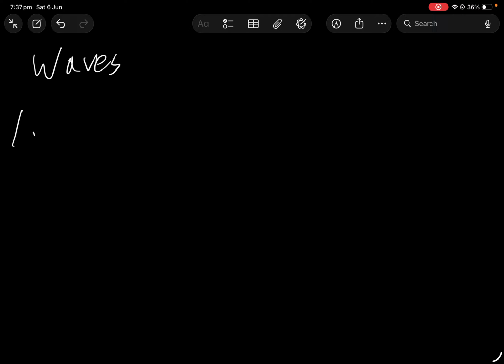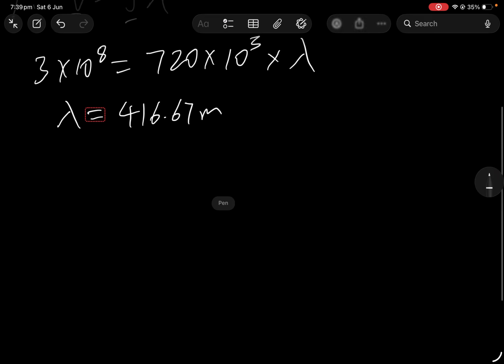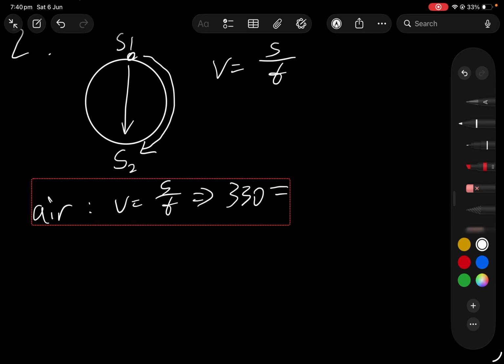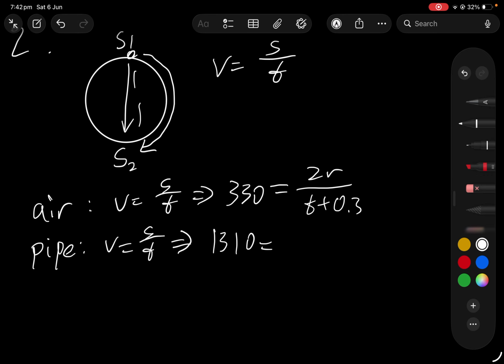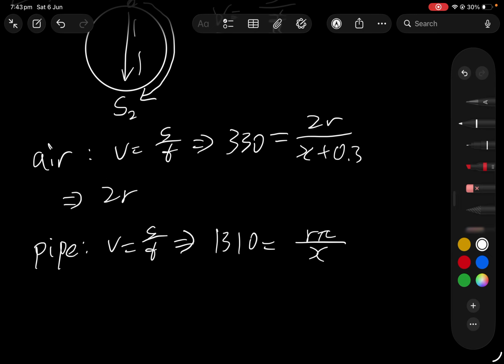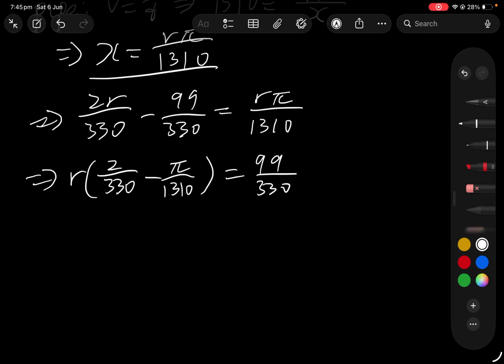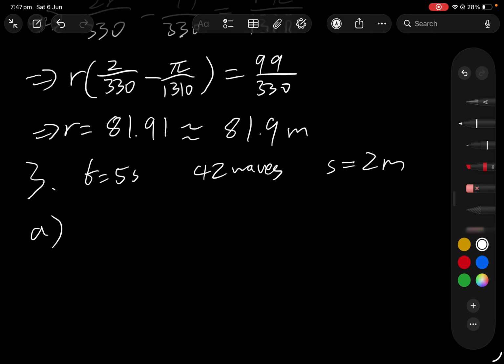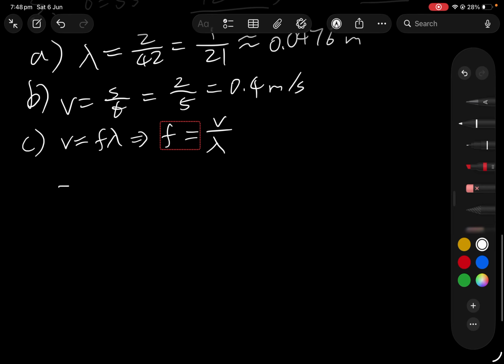Day 24 Phys Yr11 Waves